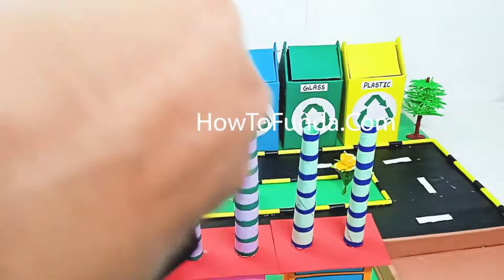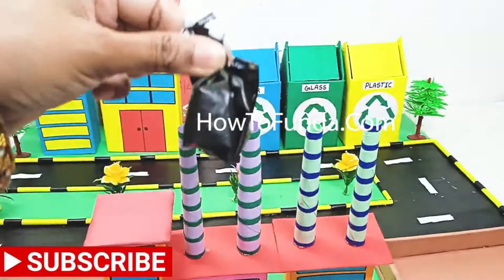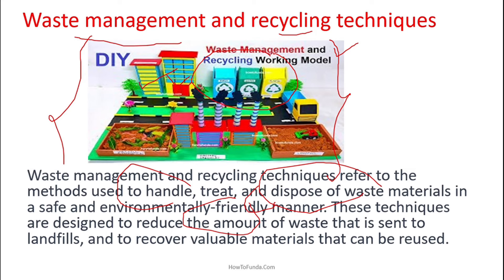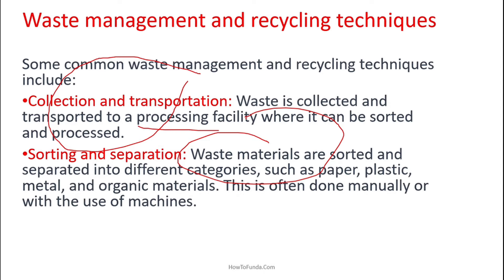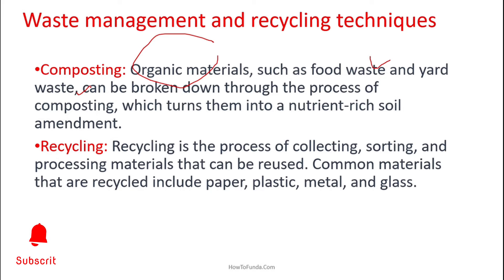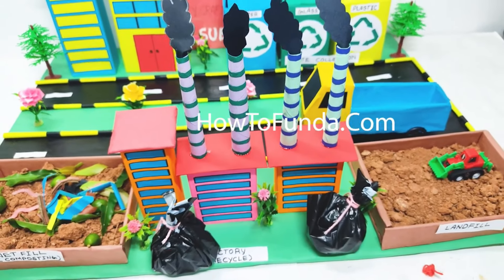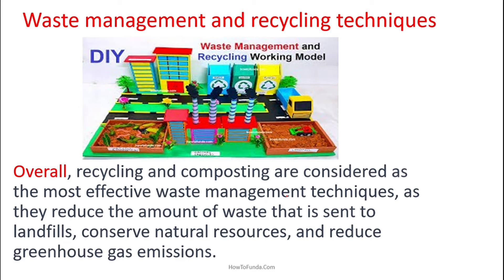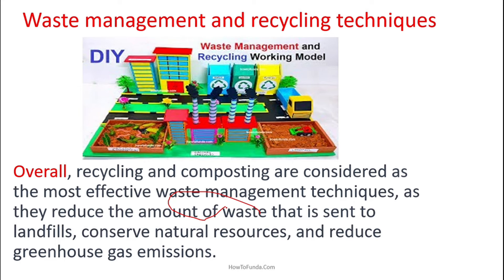waste management and recycling working model explanation in english | write-up | howtofunda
waste management and recycling techniques working model explanation in english | write-up | howtofunda

Materials Used :
Color Papers